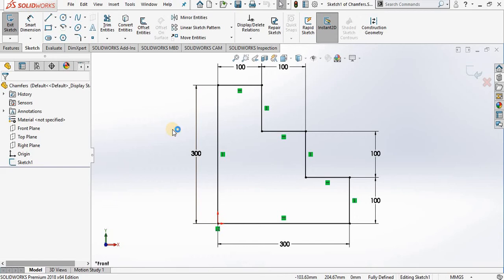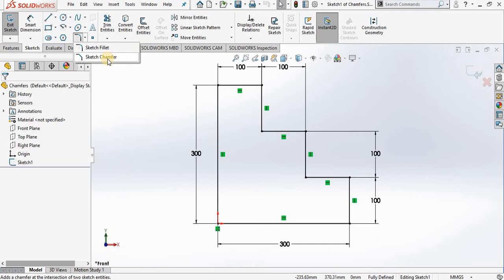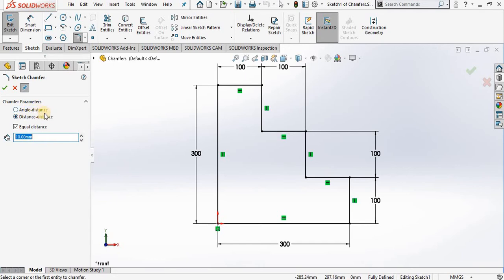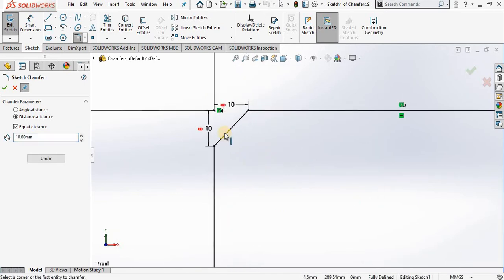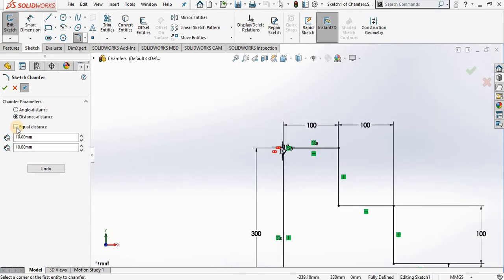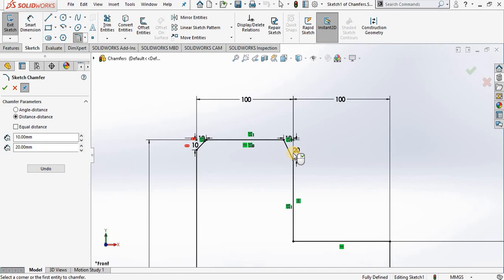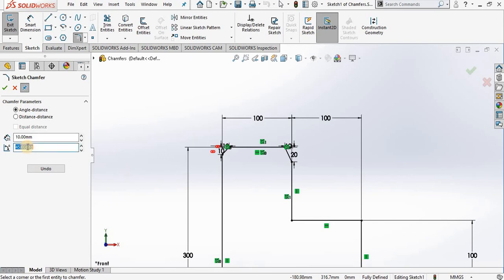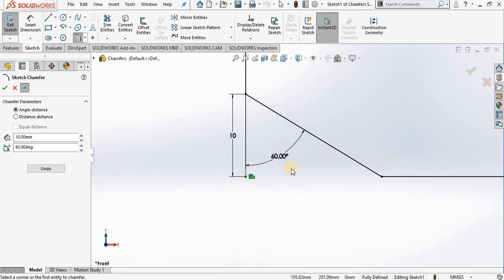SolidWorks 2018 Tutorial For Beginners _ Chamfer Command